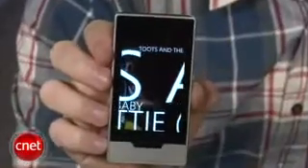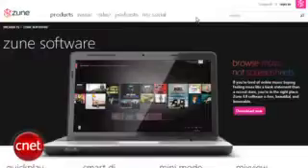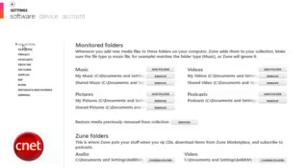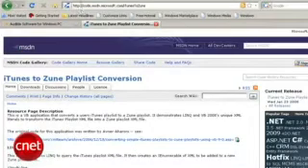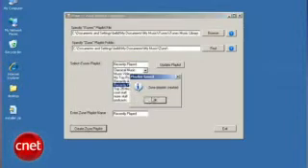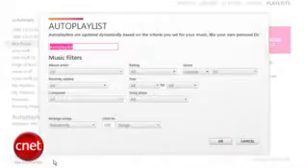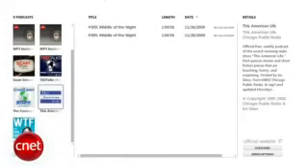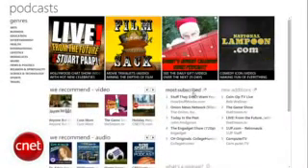How To Switch From iPod To Zune